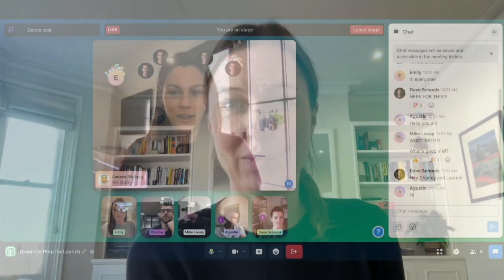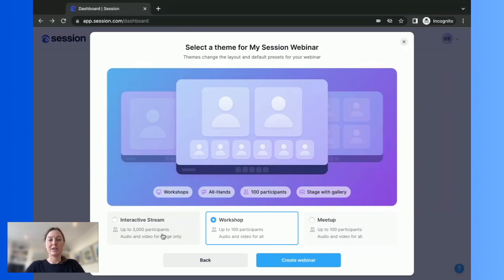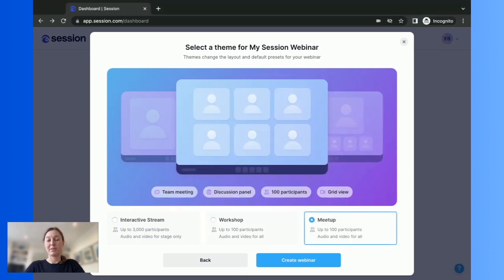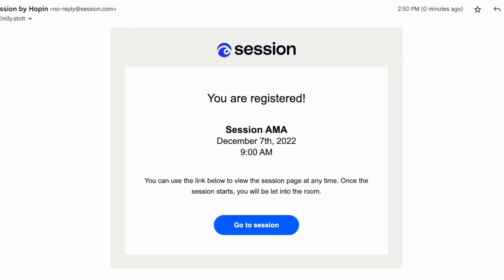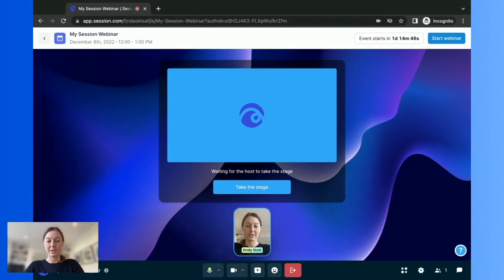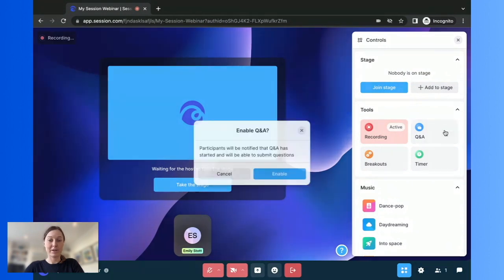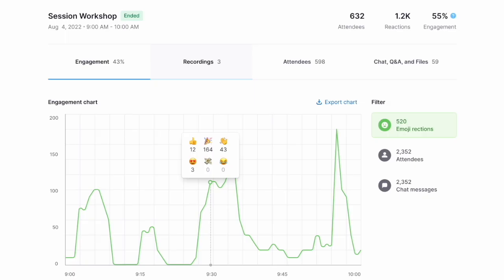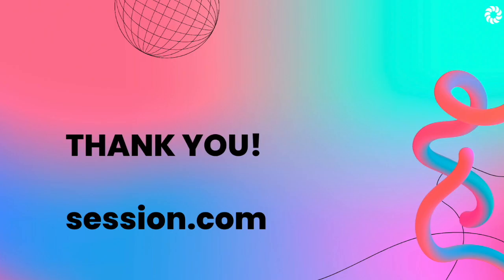Hopin Session demo | How to set up an interactive webinar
Hopin Session is a lightweight, fun, and super interactive webinar and meetings product, built for everything from everyday meetings, to weekly all-hands and training workshops, to monthly webinars, quarterly summits, and more.

It’s designed for those high-frequency and low-complexity online gatherings that are just as critical as big tentpole events.

In this demo learn how simple it is to set up and run a webinar-style experience on Session in just a few minutes.